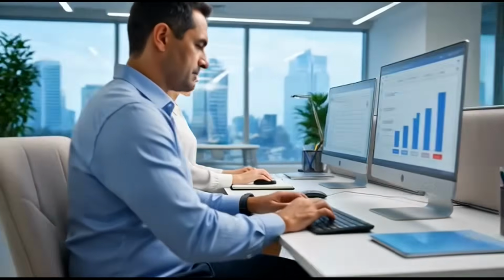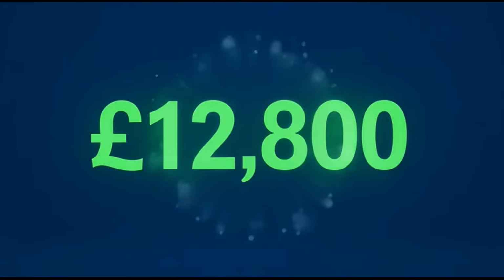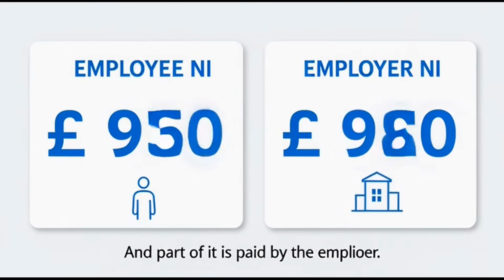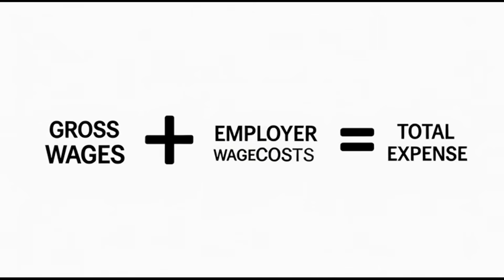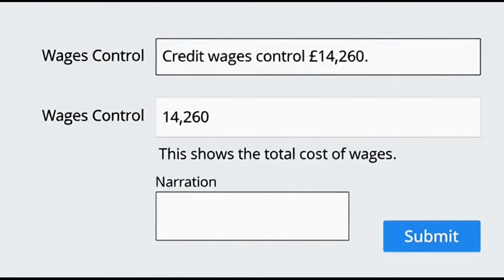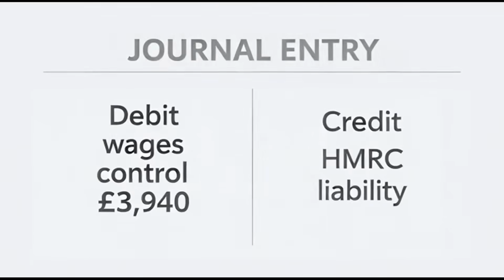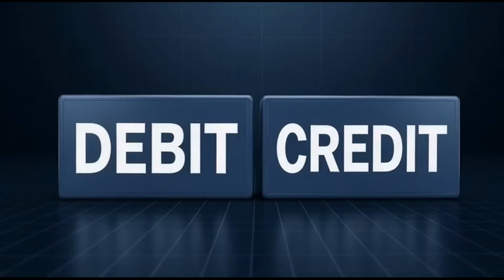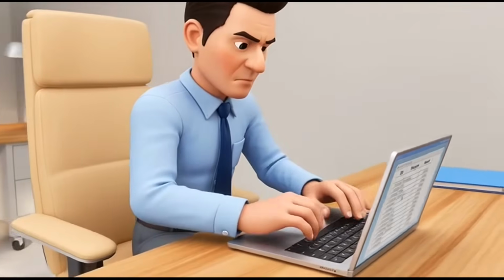Payroll Journal Entries: Where Money Goes in Accounting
Payroll Accounting Explained (Step-by-Step for Beginners)

Payroll accounting can seem confusing at first, but once you understand the structure, it becomes much easier. In this video, we explain payroll accounting step-by-step in a simple and practical way.

You will learn how businesses calculate employee salaries, deductions, and the true cost of employees, along with how payroll is recorded in the accounting system.

 What you will learn:
✔ Difference between gross wages and net wages
✔ Payroll deductions explained (income tax, national insurance, pension)
✔ Employer payroll costs
✔ How payroll is recorded in journal entries
✔ Wages control account explained
✔ Liability accounting

Who this video is for:
Accounting students
Bookkeepers
Finance professionals
Business owners

By the end of this video, you will clearly understand how payroll accounting works in real businesses.

Chapters:
00:05 – Introduction
00:12 – What is Payroll Accounting?
00:40 – Gross Wages vs Net Wages
01:10 – Payroll Deductions Explained
01:40 – Income Tax & National Insurance
02:05 – Employer Payroll Costs
02:30 – Payroll Journal Entries
02:55 – Wages Control Account
03:20 – Liability Explained
03:40 – Conclusion